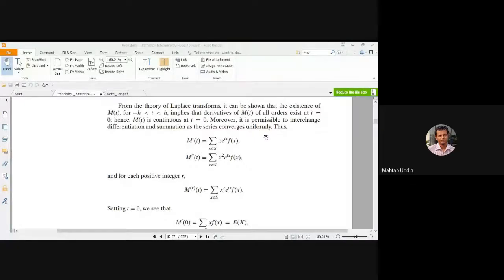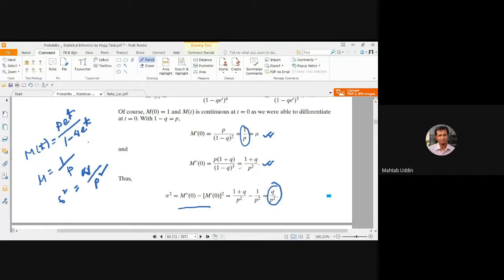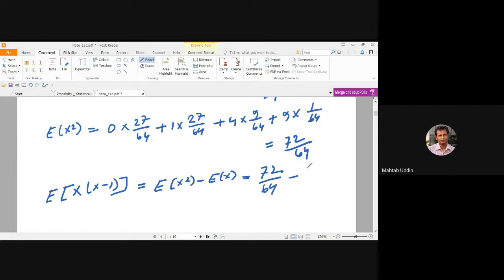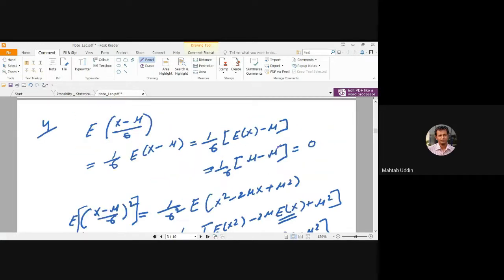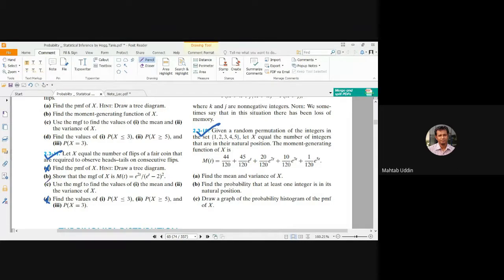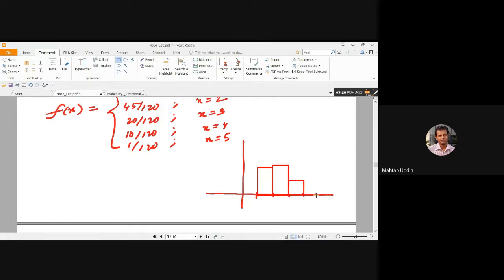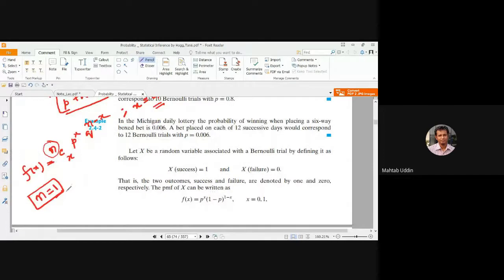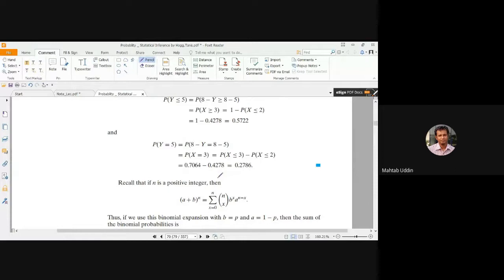Lecture 9 - Probability and Statistics